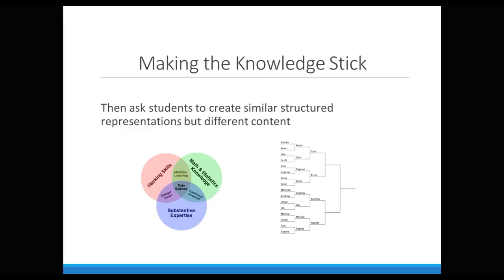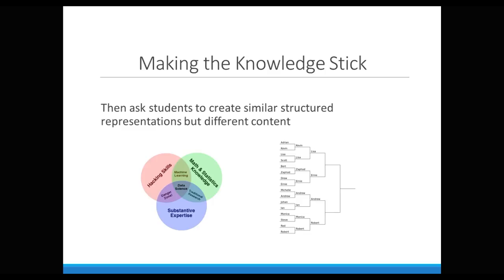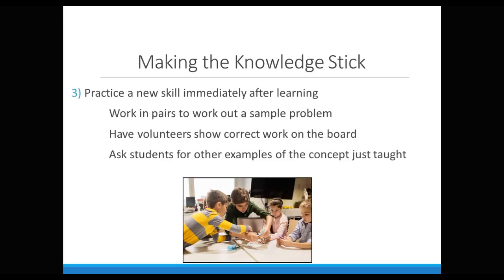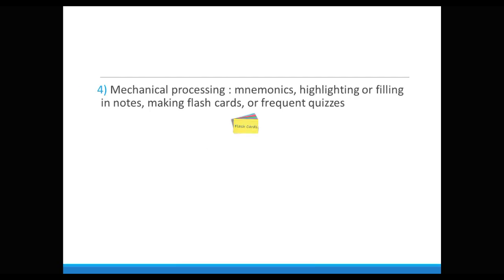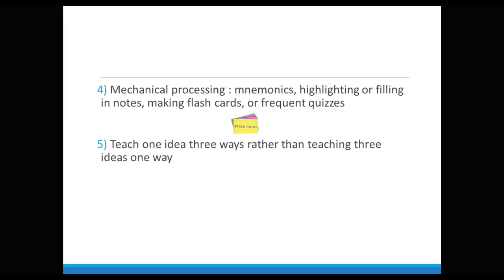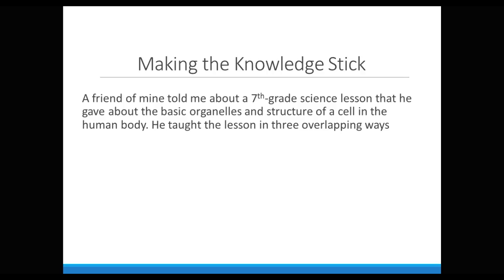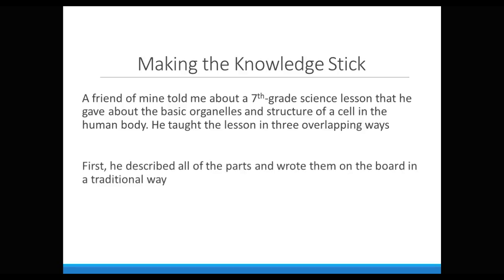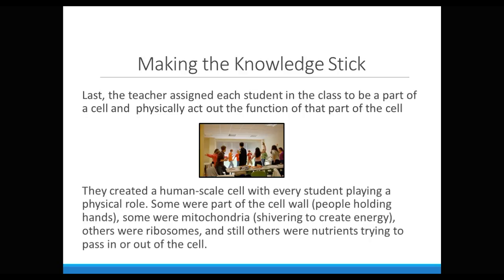Making the Knowledge Stick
Teacher support content about processing lessons